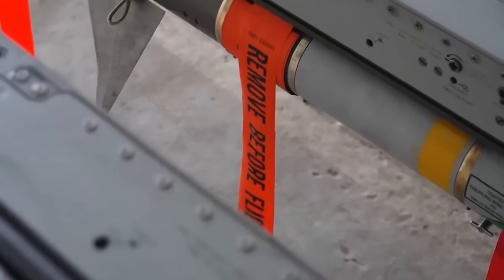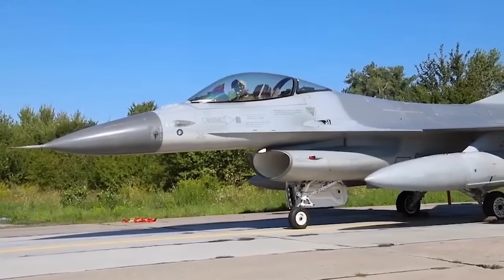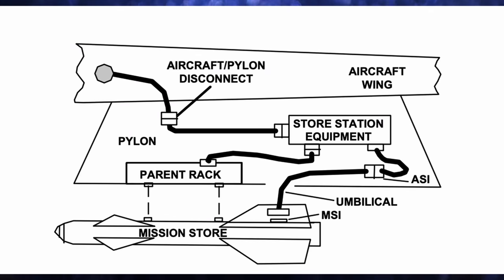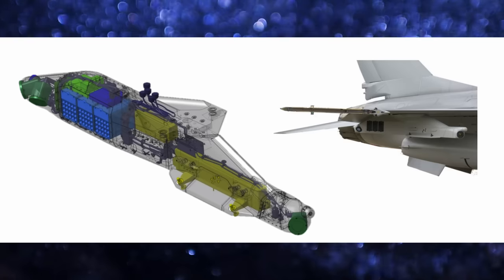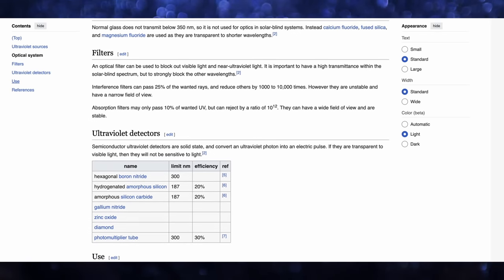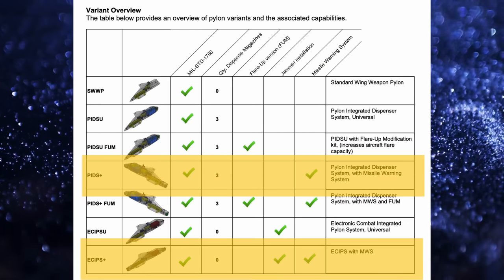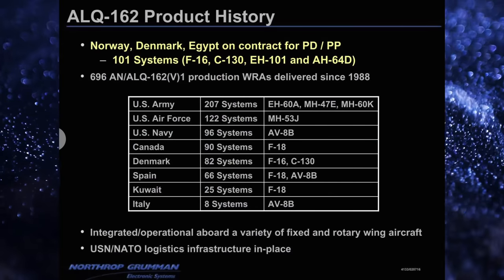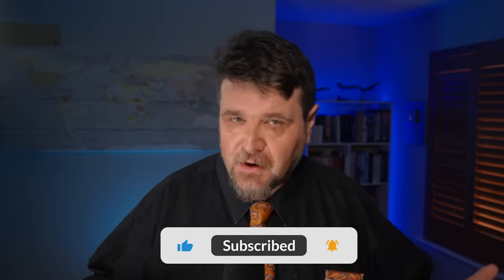The Ukrainian F-16s are STRANGE! 🧐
The Ukrainian F-16s have an implement that is hardly seen elsewhere.